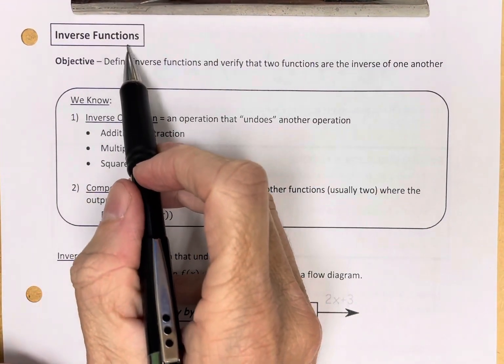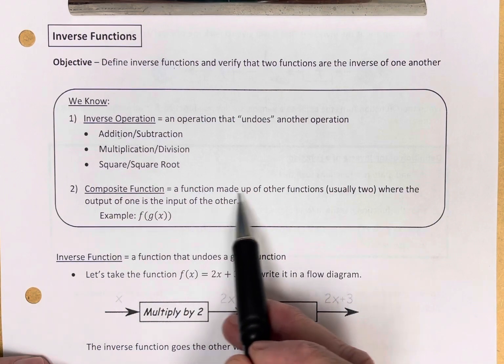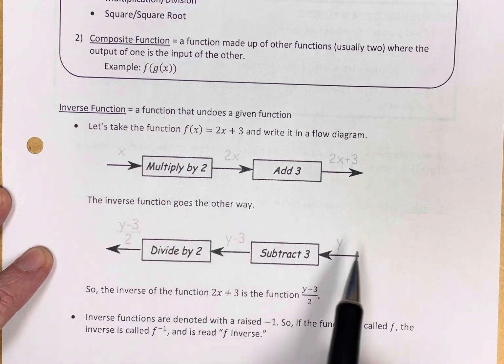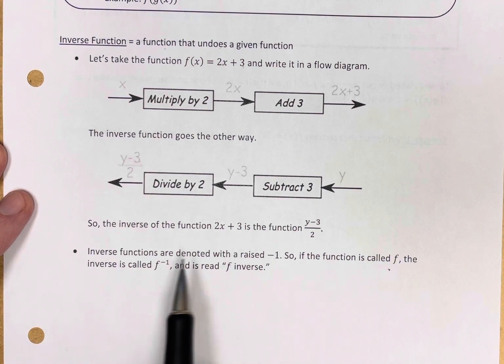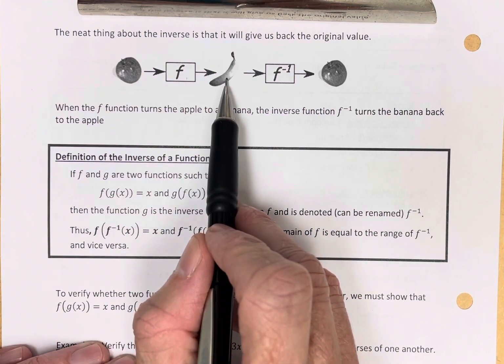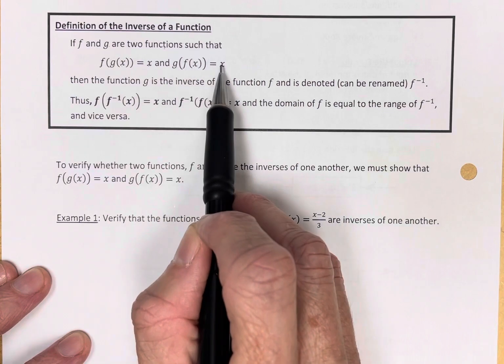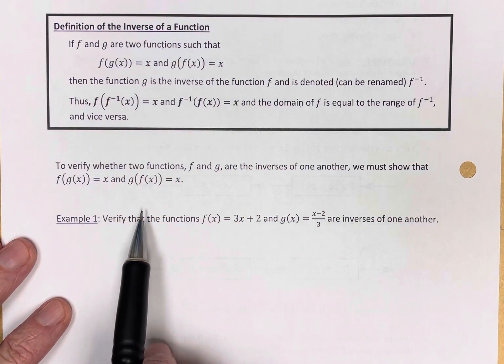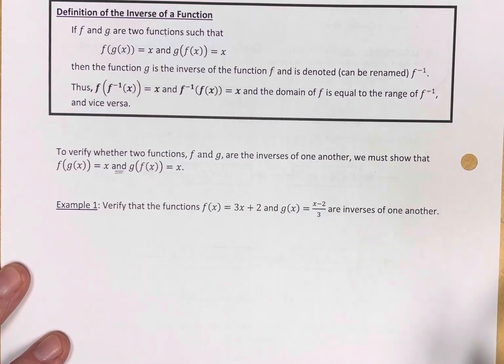Inverse Functions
Objective: Define inverse functions and verify that two functions are inverses of one another

Vocabulary: Inverse Operation, Composite Function, Inverse Function